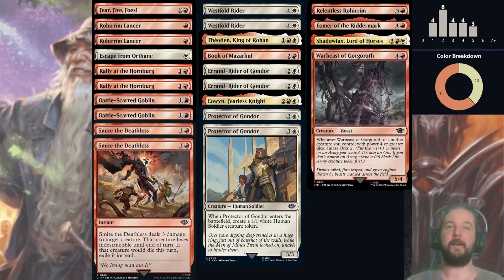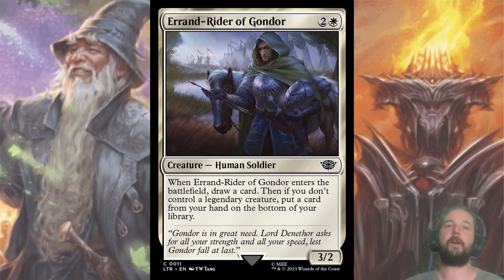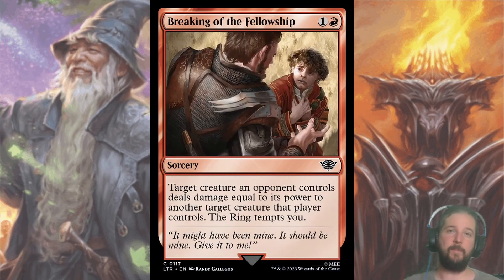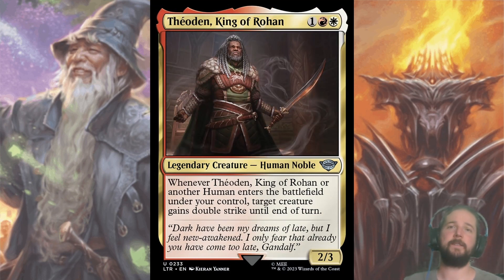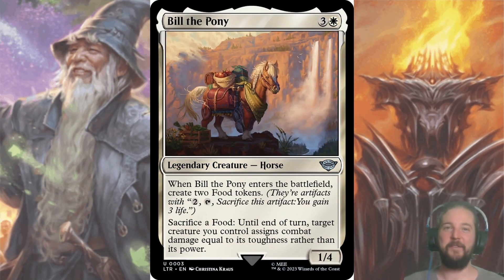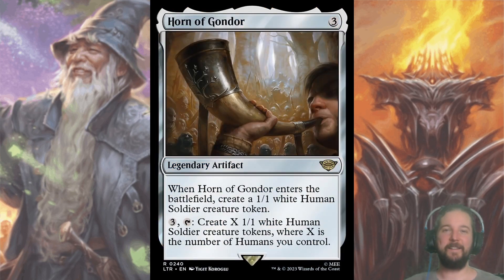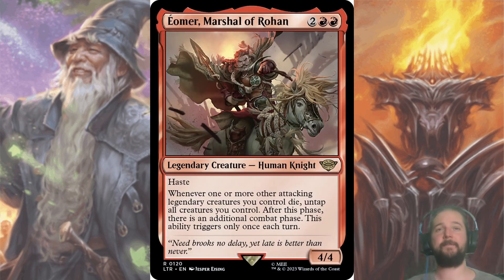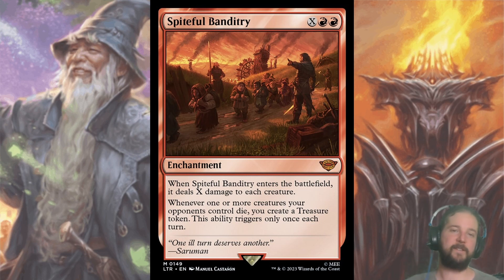NO RARES REQUIRED: Episode 34 - Boros Human Aggro | Lord of the Rings Limited | MTG Arena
Welcome to episode 34! Boros is among the top 3 best performing color pairs. This week I decided to try something new, and included my draft skeleton. Boros was the first archetype I managed to pilot to a 7-0 so I figured it would be a great place to start.